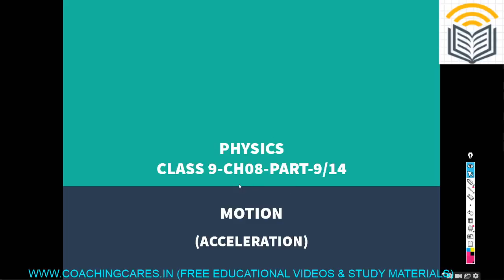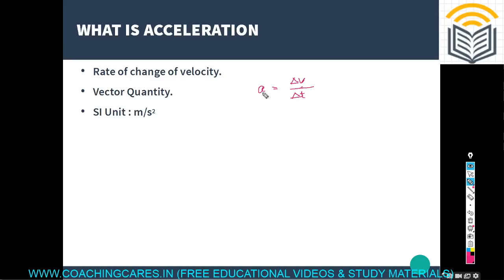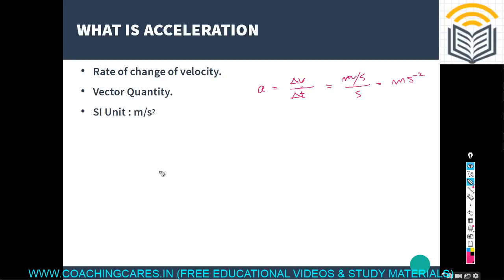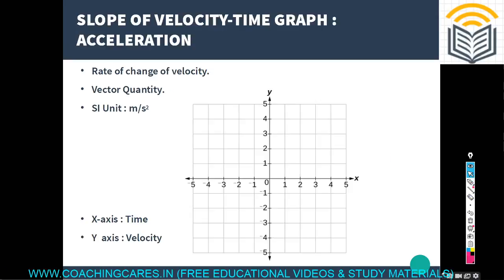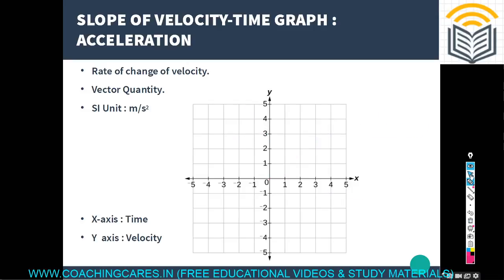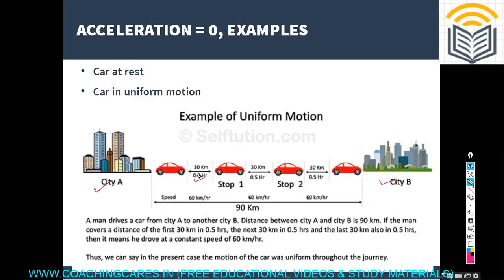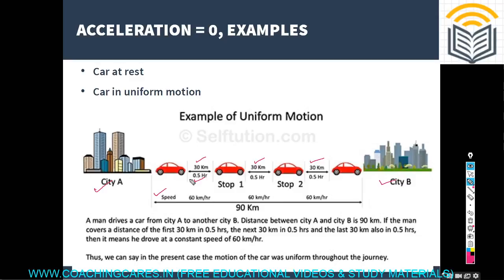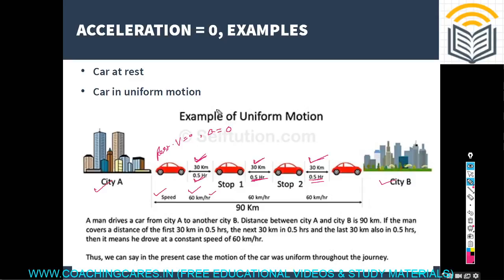COCHING CLASSES (1-12)